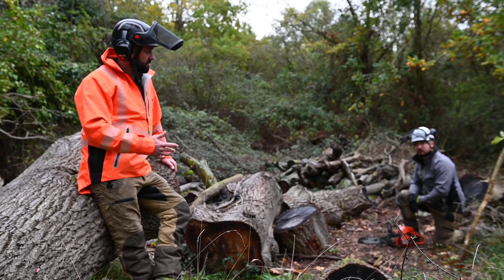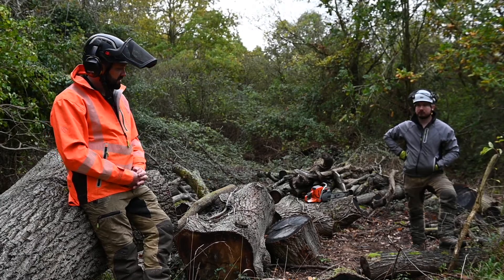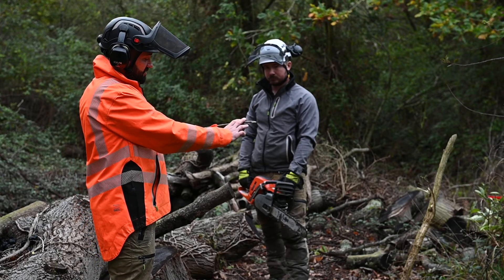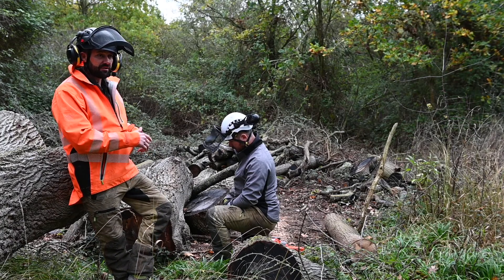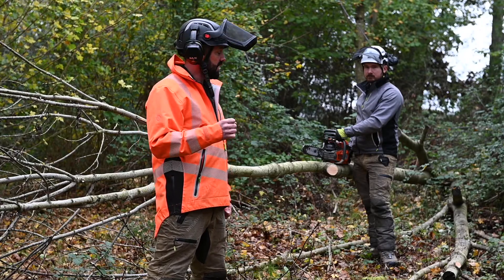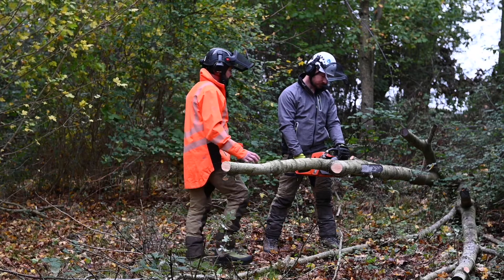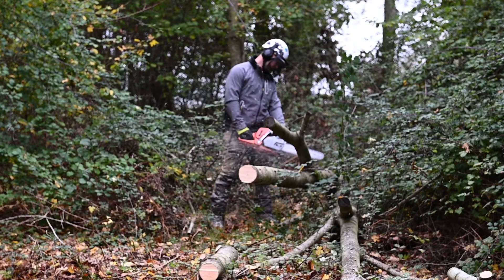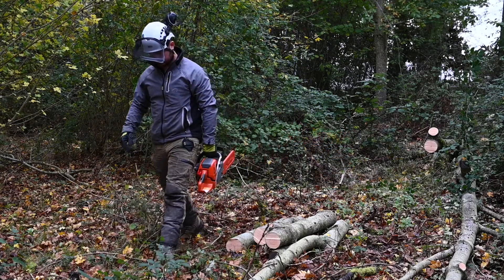Part 3 003920 / CS30 Level 2 Certificate of Competence in Chainsaw Maintenance & Cross-cutting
Please note: This video is for revision purposes for those who have already received instruction in 003920 / CS30 Level 2 Certificate of Competence in Chainsaw Maintenance & Cross-cutting by qualified instructors.